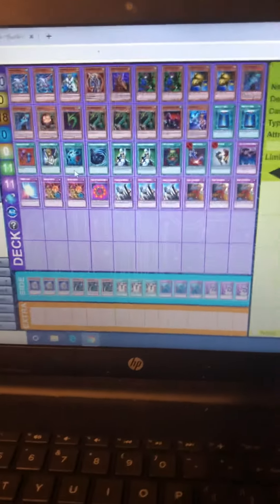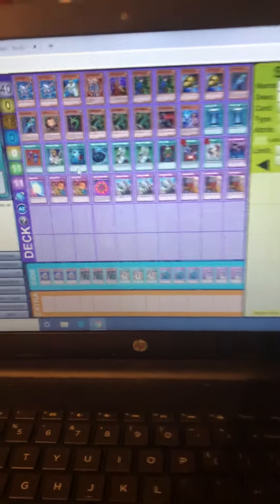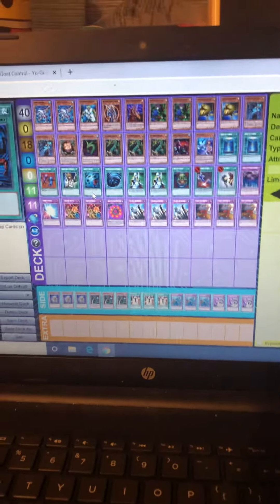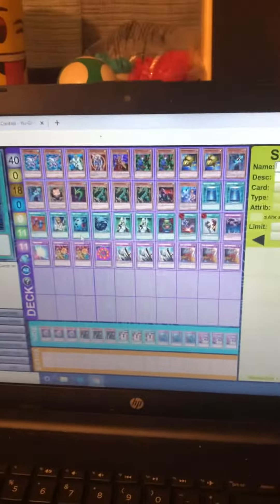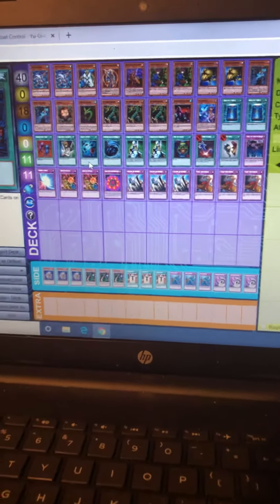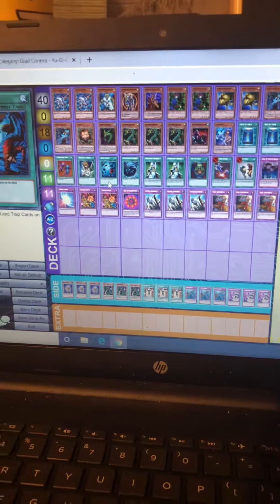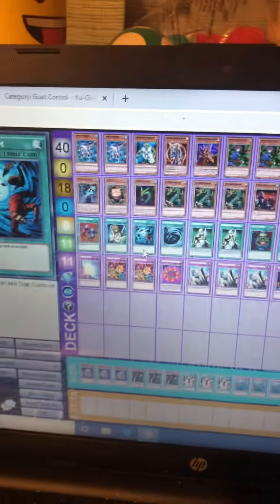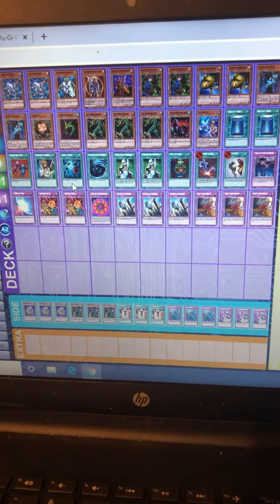Yugioh Goat Format Broken Flip Control 2020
Just recently started playing again when I heard they made a goat format play many builds on here fun thing to do when your bored just a fun card game